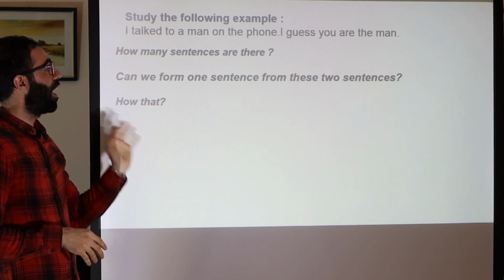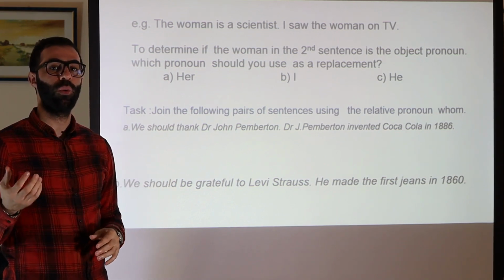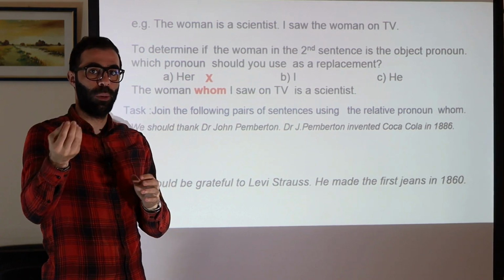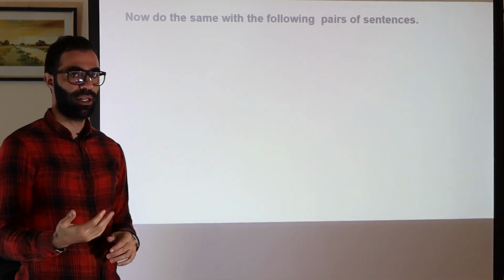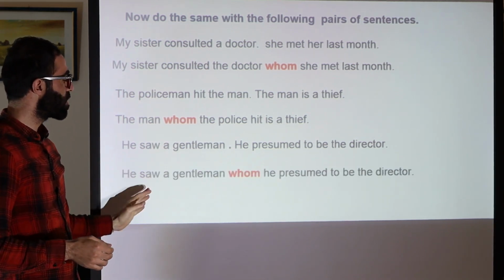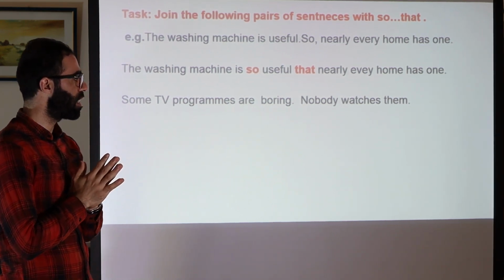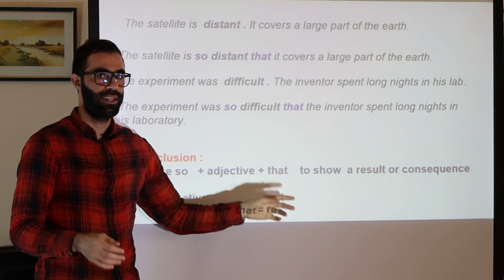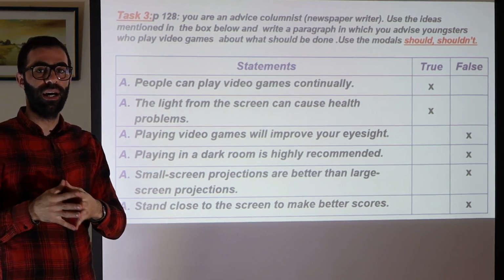Whom/ So that / Grammar الدرس الرابع للفصل الثالث لتلاميذ السنة الأولى ثانوي لجميع الشعب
This is the fourth lesson of the 4th unit '' Eurika''. It is addressed to first year students all streams.